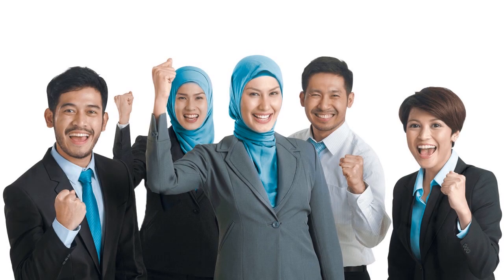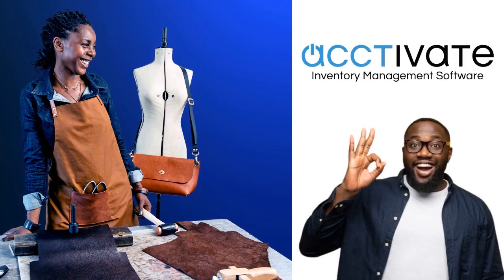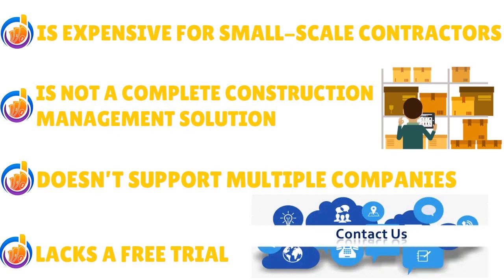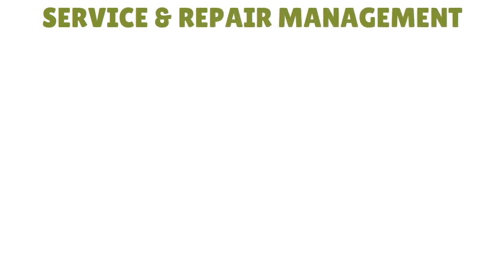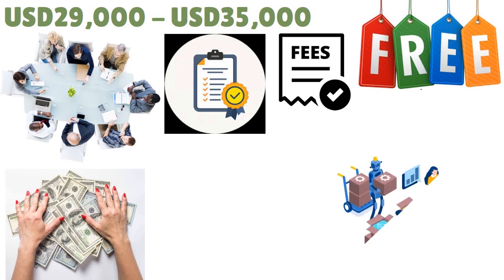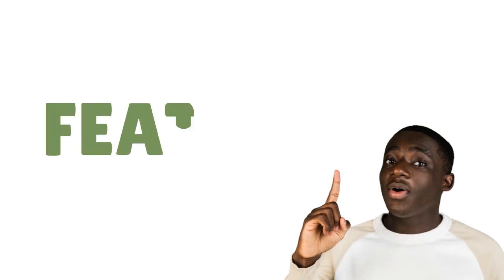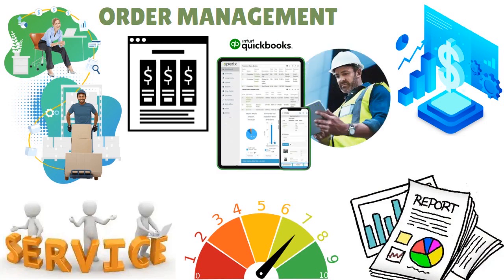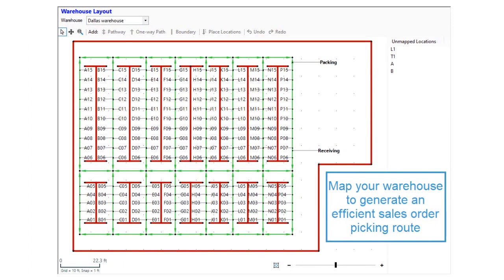Is 2025 Acctivate Inventory Management Still the Great Software It Used to Be? My REVIEW Tells You!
Acctivate Inventory Management Review (2025) | Acctivate: QuickBooks Inventory Management Software? The Ultimate Acctivate Inventory Management Breakdown - Uncovering the Secrets Now